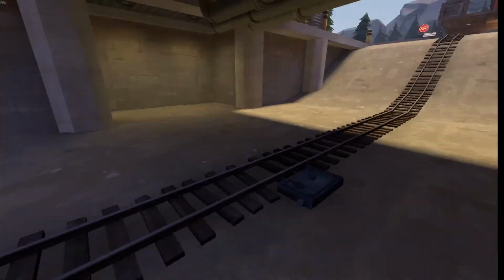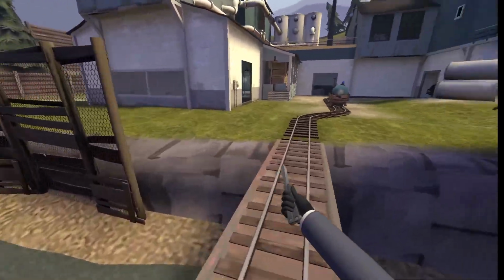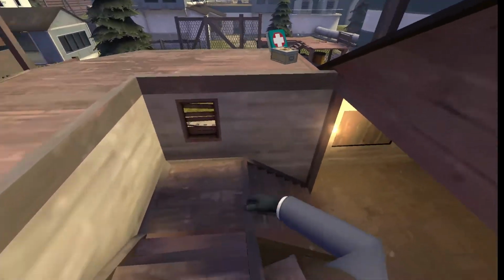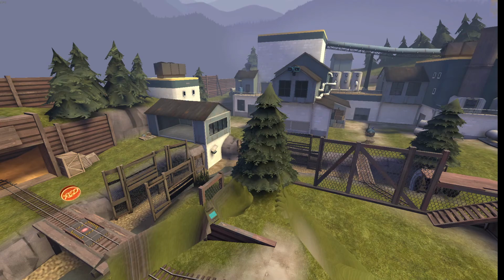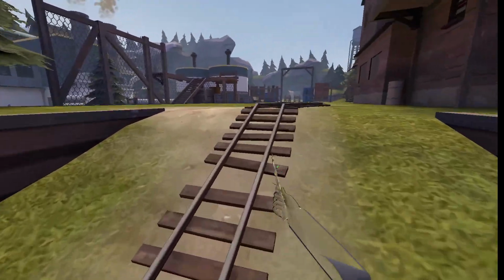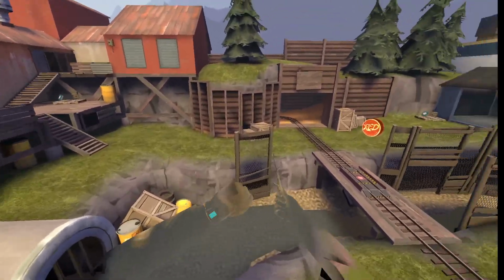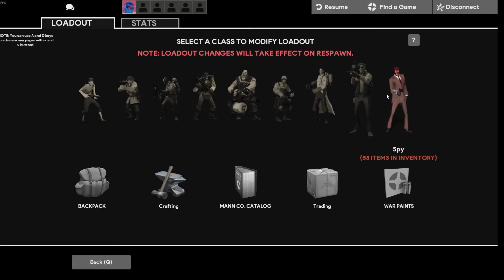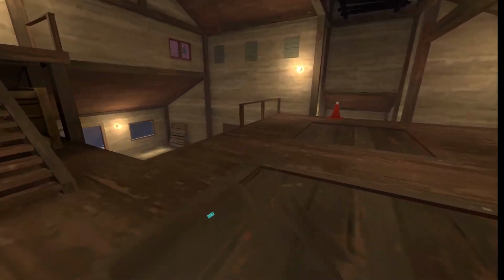Map Review of Swiftwater Part 1 for Danky